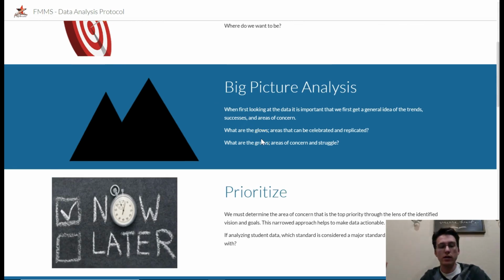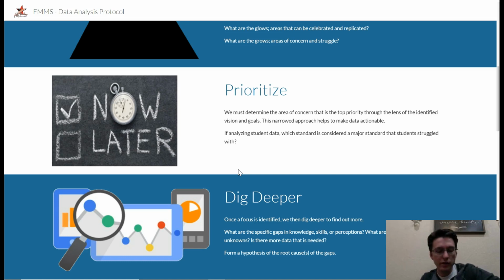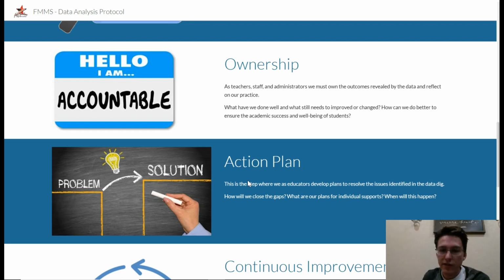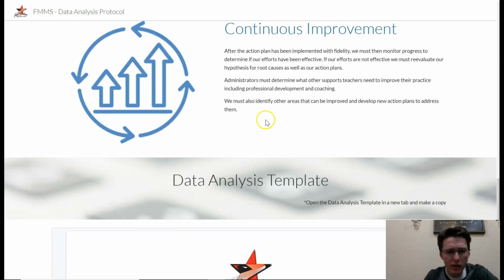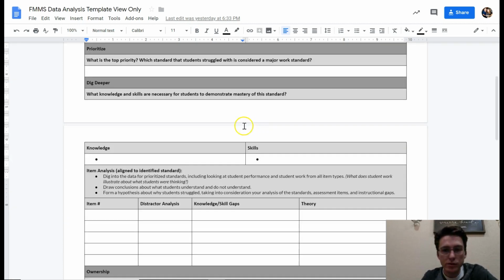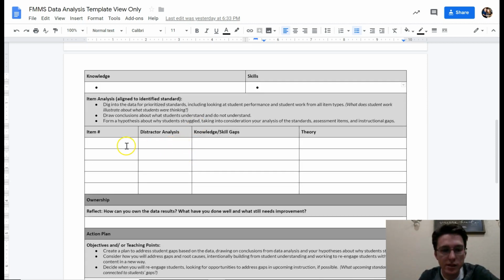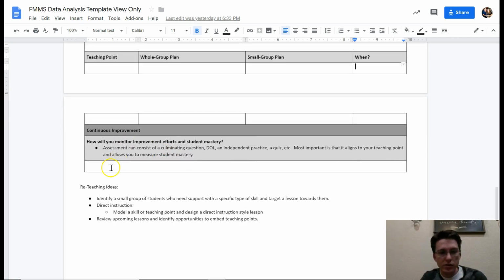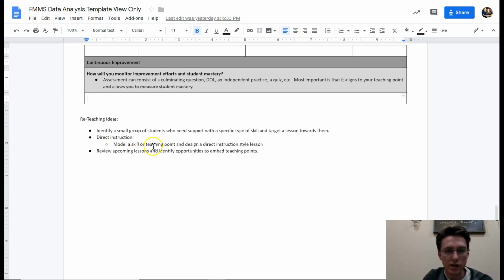Module 17: Project 6 - Data Protocol